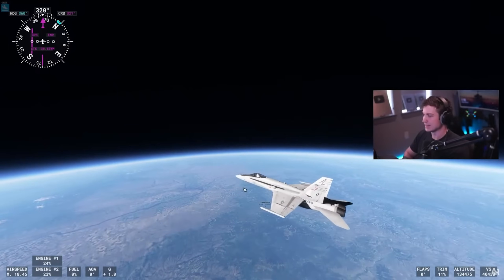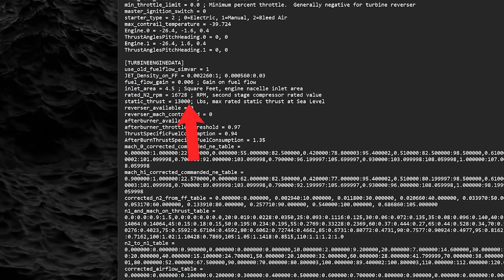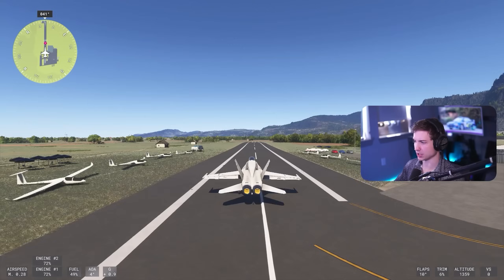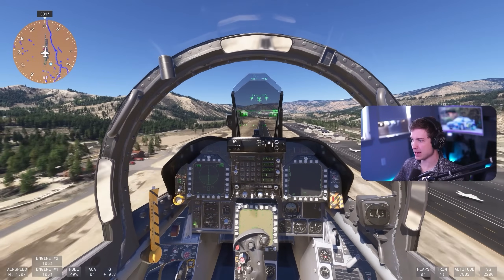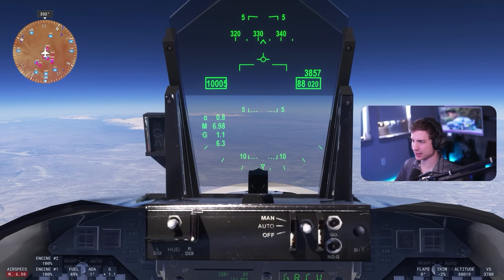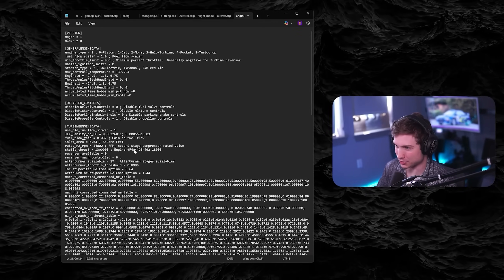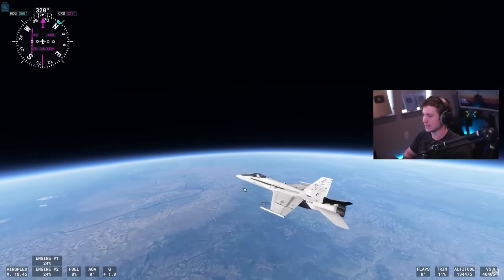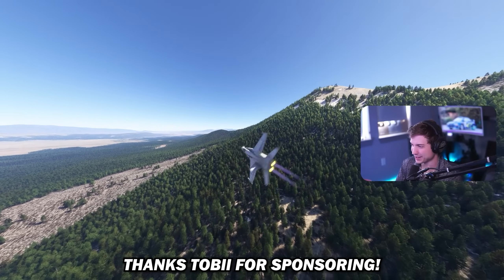Modding a Plane to Reach Mach 100